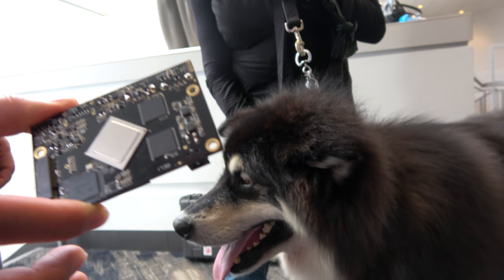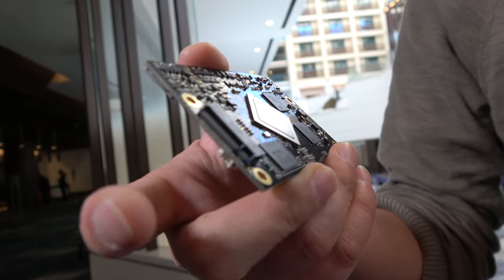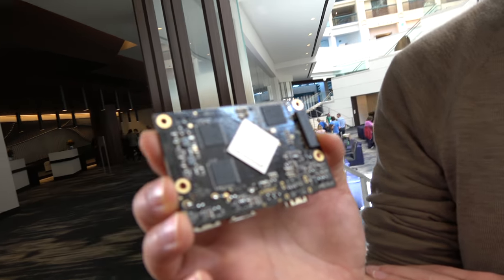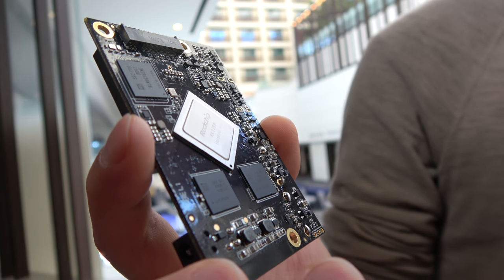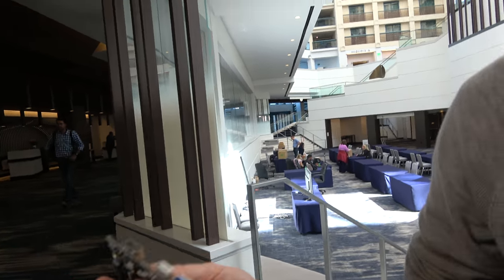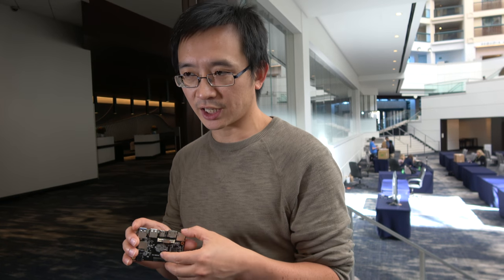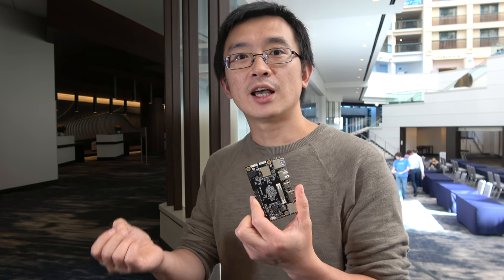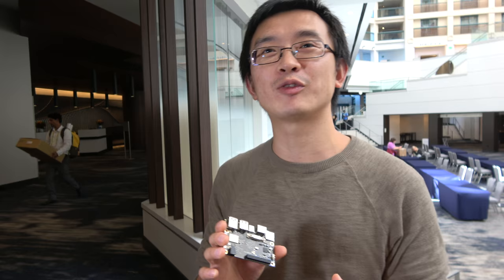96Boards: $99 ROCK960 Rockchip RK3399 development board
Yang Zhang, Director of presents the ROCK960 featuring Rockchip RK3399 Dual-core ARM Cortex-A72, Quad-core ARM Cortex-A53, Mali-T860MP4, USB 3.0, HDMI 2.0, USB Type-C with DisplayPort 1.2, 4-lane PCIe 2.1 for high speed communication to FPGA or external GPU is possible. Rock960 will be used by open AI efforts, with ARM Computing Library available for openCL acceleration. ROCK960 supports Android 7.1, Debian Stretch and Yocto officially, other distributions can be supported by the open source community. Rockchip provides multimedia Linux support for ROCK960. The likely price for the board is going to be $99 for 2GB RAM with 16GB emmc and $139 for 4GB RAM with 32GB emmc.

- Rock960 will be used by open AI efforts, but not open ai lab yet.
- Open AI Lab is not founded by ARM

Specs:
* SoC – Rochchip RK3399 hexa-core big.LITTLE processor with two ARM Cortex A72 cores up to 1.8/2.0 GHz, four Cortex A53 cores @1.4GHz and ARM Mali-T860 MP4 GPU with OpenGL ES 1.1 to 3.2 support,
OpenVG1.1, OpenCL 1.2 and DX 11 support
* System Memory – 2 or 4GB RAM
* Storage – 16 or 32GB eMMC flash + micro SD card
* Video Output – 1x HDMI 2.0 up to 4K@60 Hz with CEC and HDCP
* Connectivity – WiFi 802.11ac 2×2 MIMO up to 867 Mbps, and Bluetooth
4.1 LE (AP6356S module) with two on-board antennas, two u.FL antenna
connectors
* USB – 1x USB 2.0 host port, 1x USB 3.0 port, 1x USB 3.0 type C port
with DP 1.2 support

Expansion
* 1x 40 pin low speed expansion connector – UART, SPI, I2C, GPIO, I2S
* 1x 60 pin high speed expansion connector – MIPI DSI, USB, MIPI CSI, HSIC, SDIO
* 1x M.2 key M PCIe connector with support for up to 4-lane PCIe 2.1
(max bandwidth: 2.0 GB)
* Misc – Power & u-boot buttons. 6 LEDS (4x user, 1x Wifi, 1x Bluetooth)
* Power Supply – 8 to 18V DC input (12V typical) as per 96Boards CE
specs; Battery header

Dimensions – 85 x 54 mm (96Boards CE form factor)

The team behind the ROCK960 is Vamrs Limited, a startup based on Shenzhen, China, with eight employees with average more than 10 years electronics and embedded experience. Vamrs is a 96boards contract Manufacturing Partner.